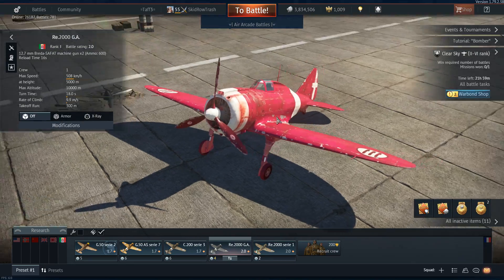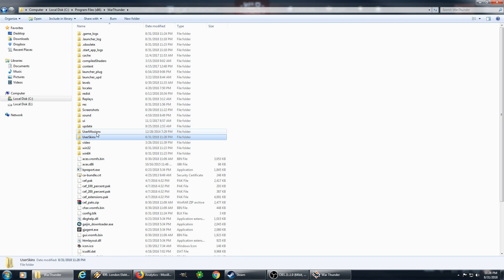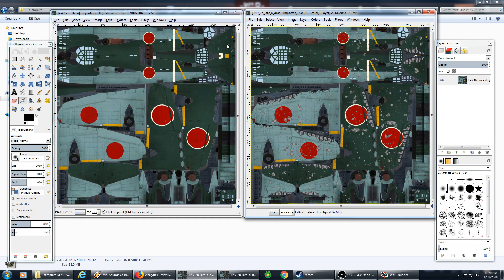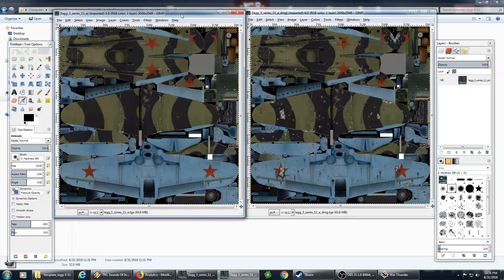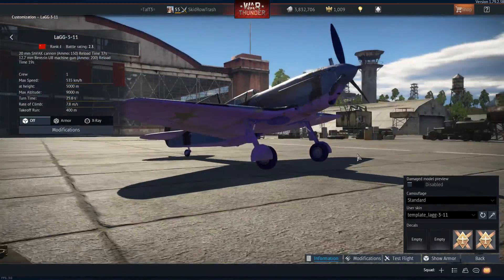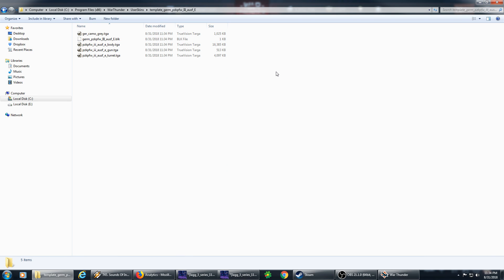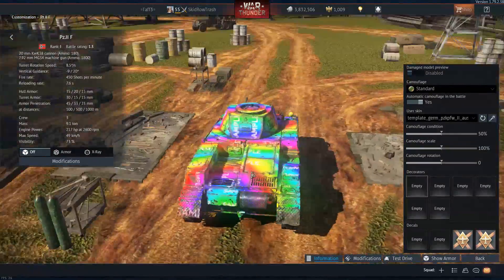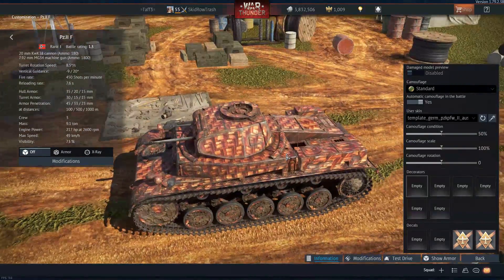WAR THUNDER [TUTORIAL] How To Paint Your Own Custom Plane And Tank Skins on PC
War Thunder Tutorial: This is a tutorial I made to show you how to easily customize or paint your own skins for planes and tanks in War Thunder. I made this because a bunch of people recently requested it, so here you go. :) Enjoy.